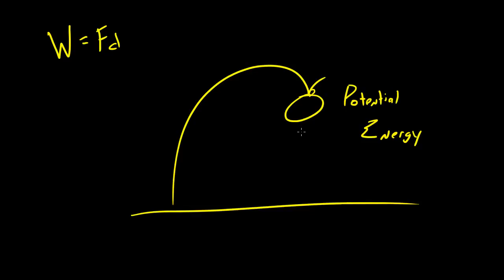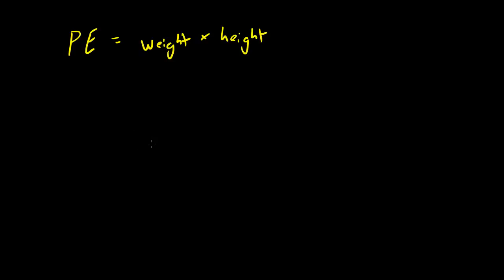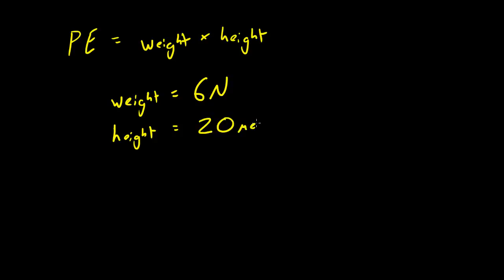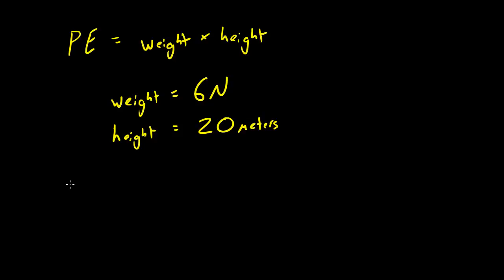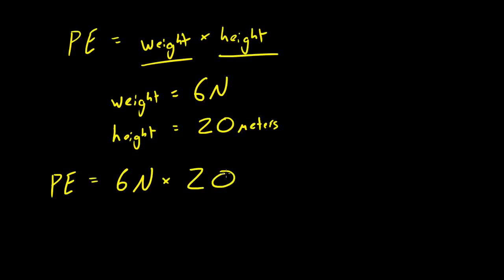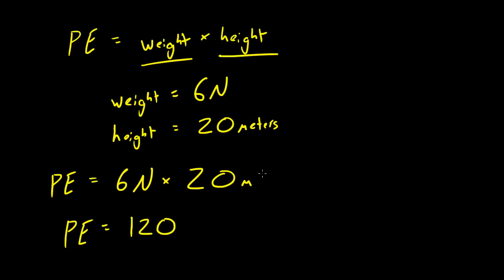Physics 27 Potential Energy